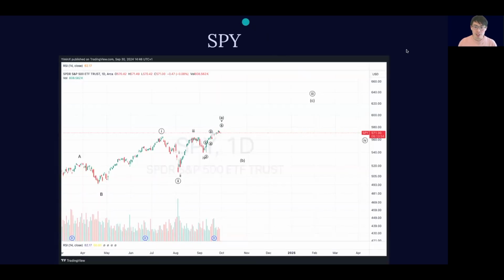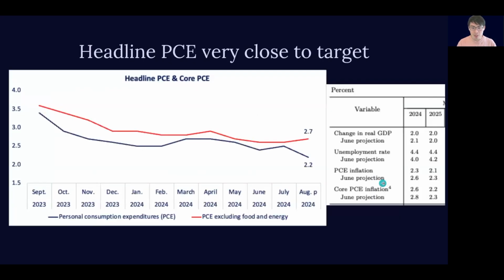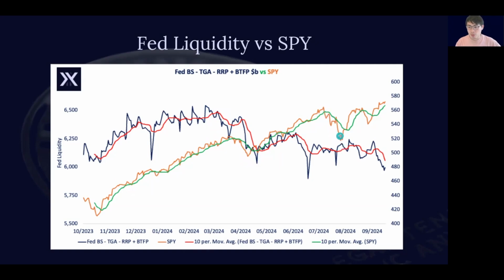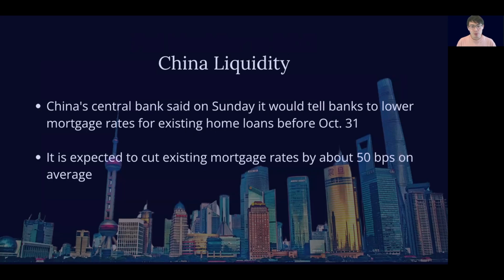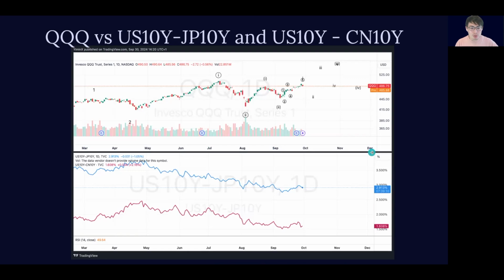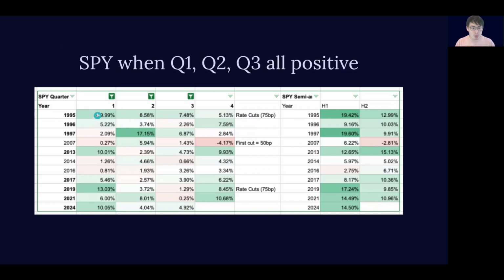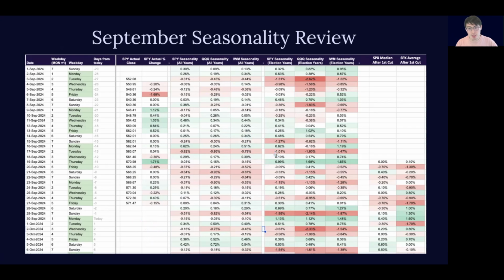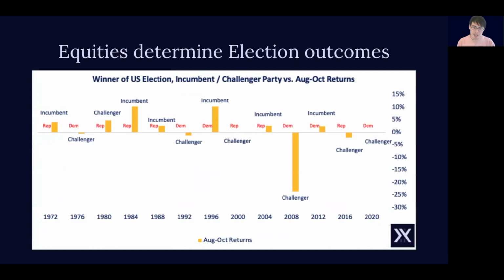YX Insights Market Update September 30, 2024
We talk about SPY, QQQ, TLT technicals, PCE data, Fed liquidity, China liquidity, and October seasonality